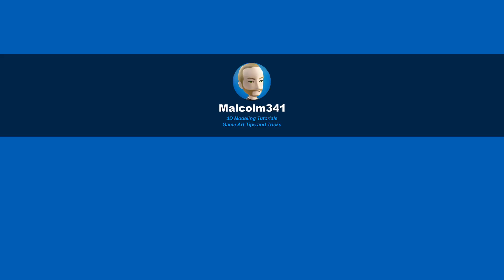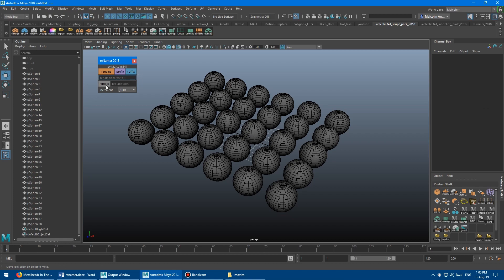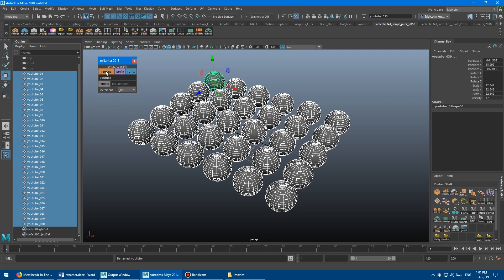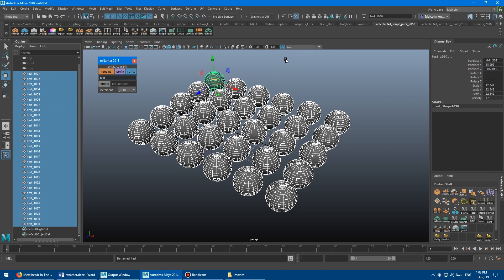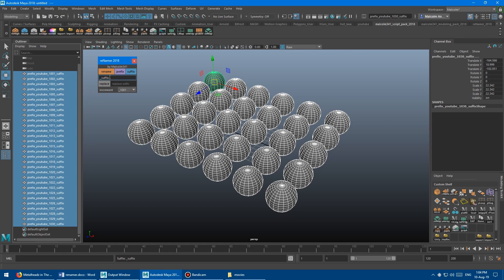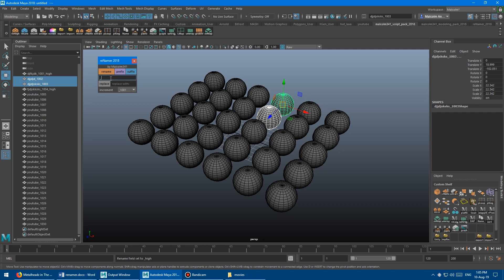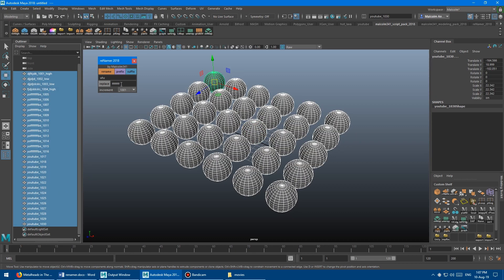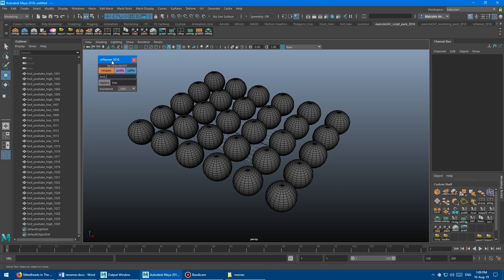Naming Toolbox for Maya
Rename multiple objects with one click. Automatically add a number increment to the name. A prefix and suffix can be added without changing the base name, you can also search and replace part of a name. Quickly rename your selection or modify existing names exactly how you want in Autodesk Maya.